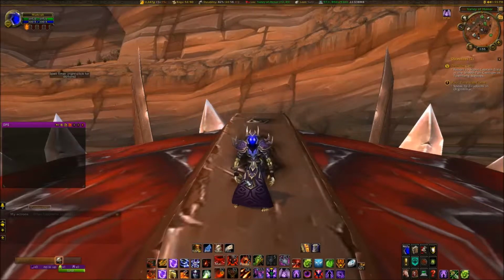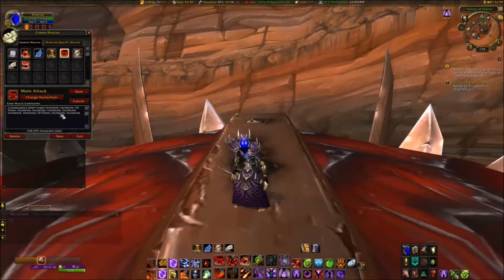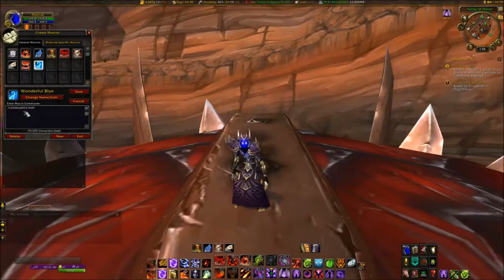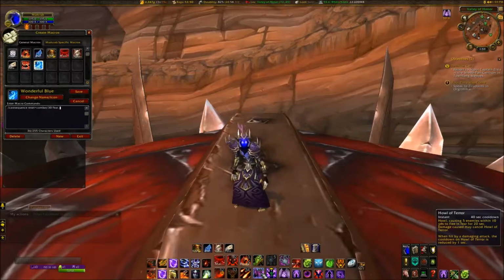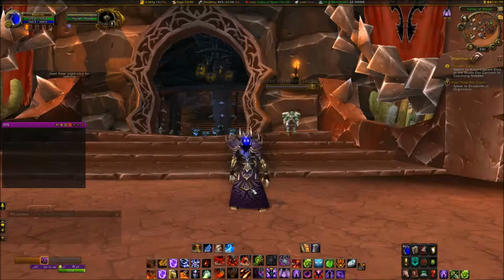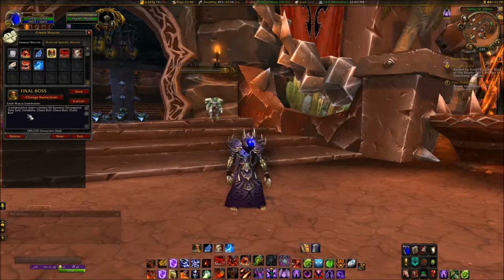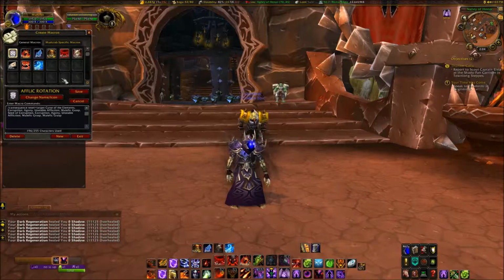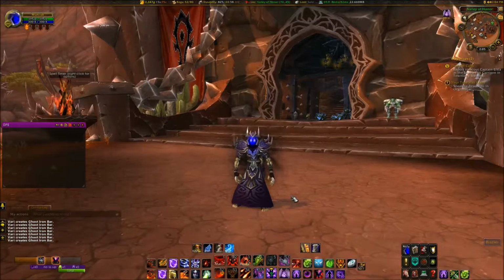Mudcrab's WoW Macro Guide